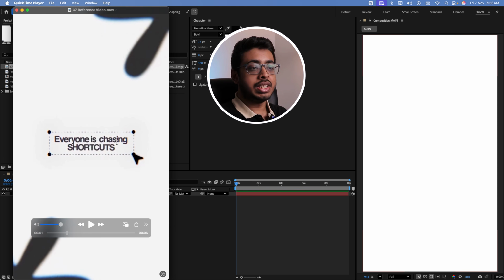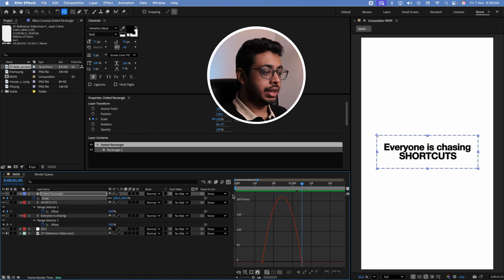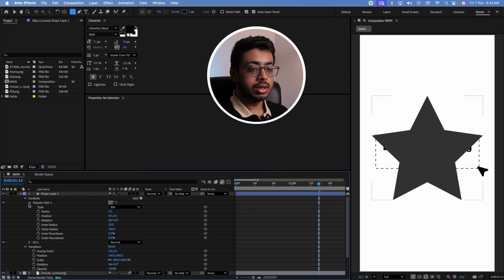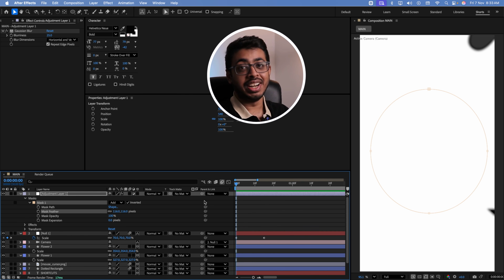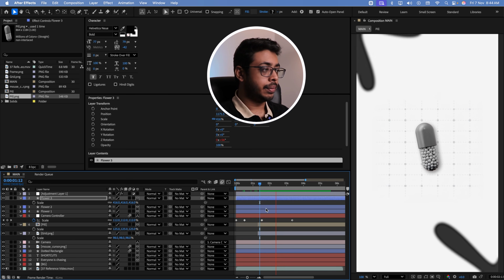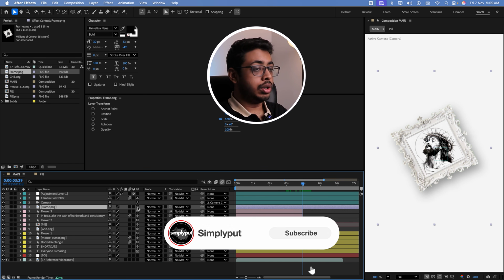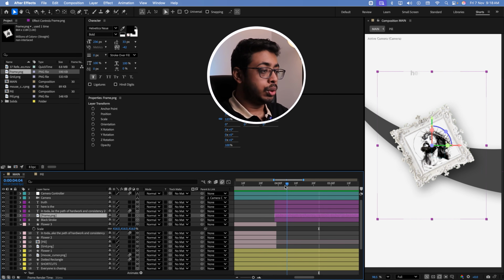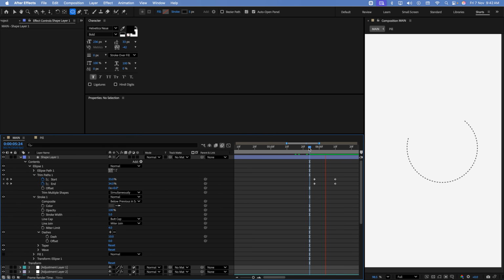How to Animate 3D Reels in After Effects | Full Guide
Want Shortform Content for your brand? Reach Out

0:00 Intro
0:18 Scene 1
15:31 Scene 2
22:37 Scene 3
32:27 Scene 4

✂️ How to Edit Reels From Scratch in After Effects (Full Tutorial)

Want to learn how to create viral Instagram Reels using Adobe After Effects — completely from scratch? 🎥
In this step-by-step tutorial, I’ll show you how to edit short-form content like a pro — from setting up your composition to adding transitions, text, and effects that grab attention instantly.

Whether you’re a beginner or an intermediate creator, you’ll walk away knowing exactly how to:
✅ Set up a vertical composition for Reels
✅ Sync cuts to music and sound effects
✅ Add smooth transitions and motion effects

👉 Watch till the end for some bonus editing workflow hacks that’ll make your process faster and more creative!